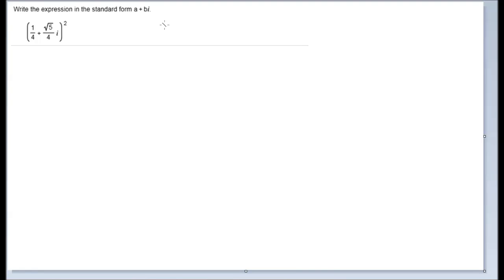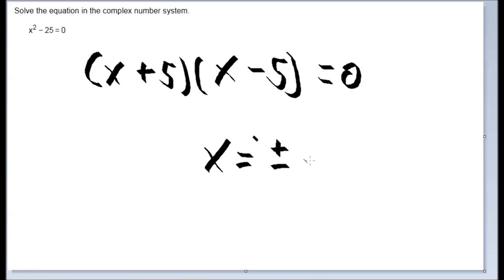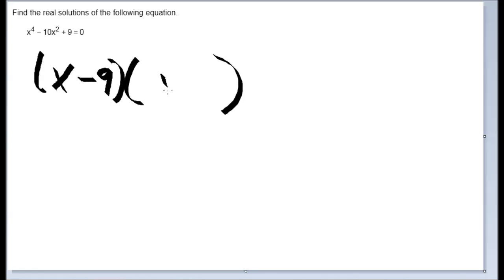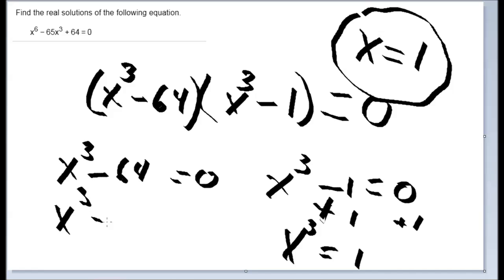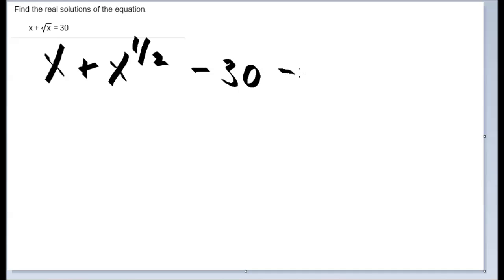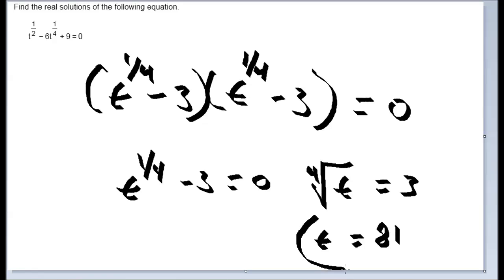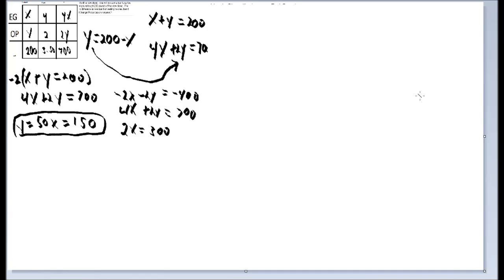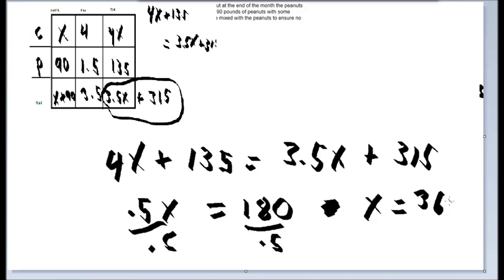HW 2 1105 2020